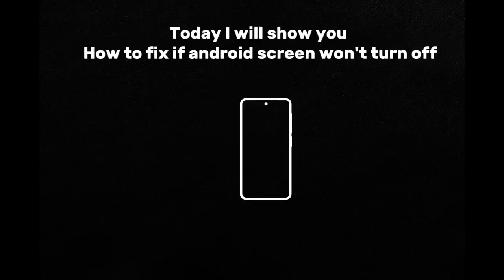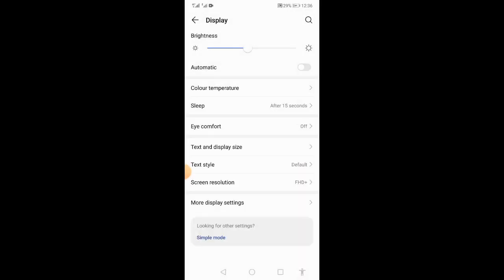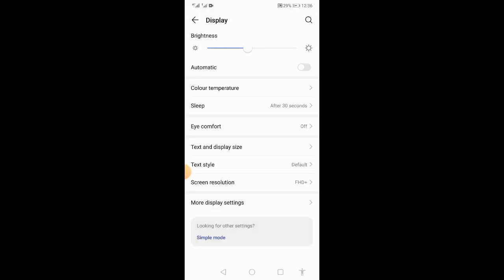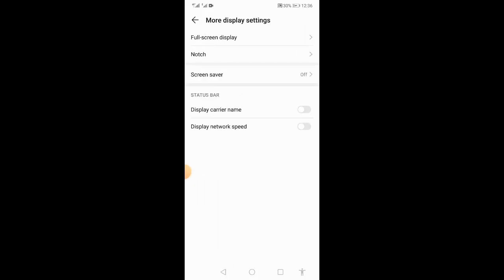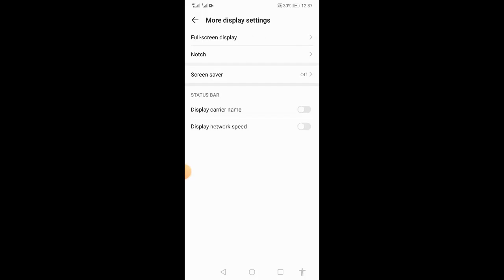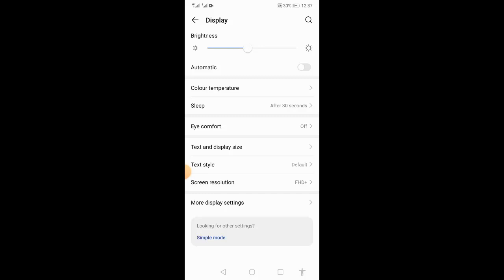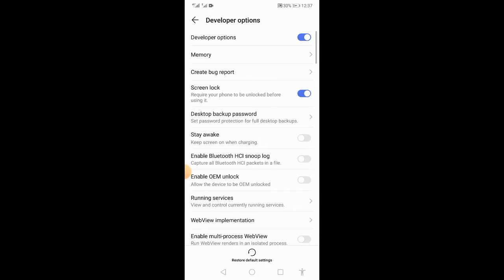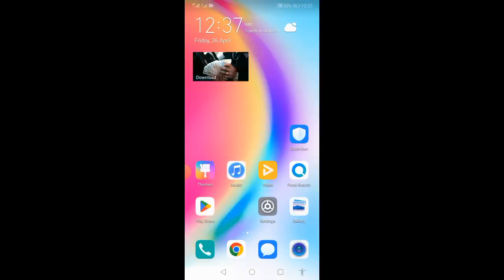How to fix if android screen won't turn off (2024)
How to fix if android screen won't turn off

In this video i´ll show you How to fix if android screen won't turn off. The method is very simple and clearly described in the video. follow all the steps & fix if android screen won't turn off